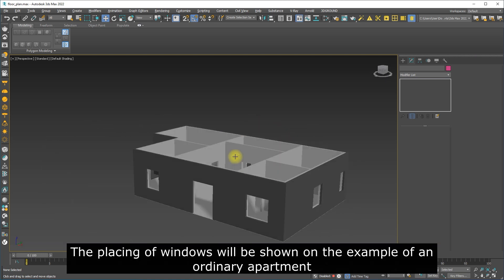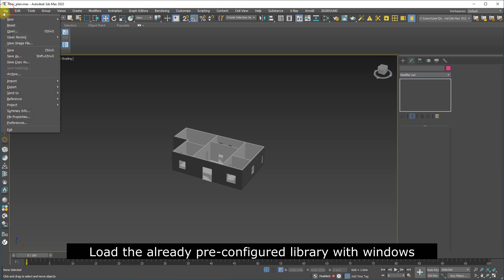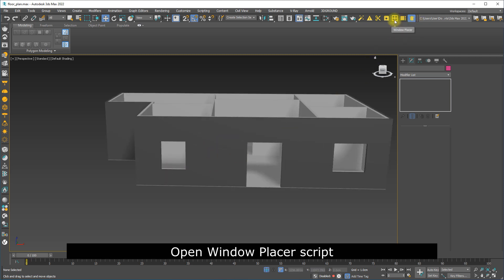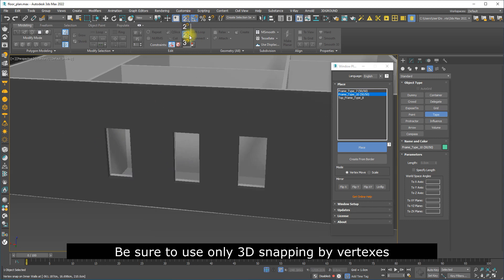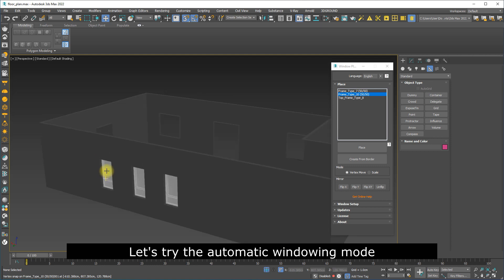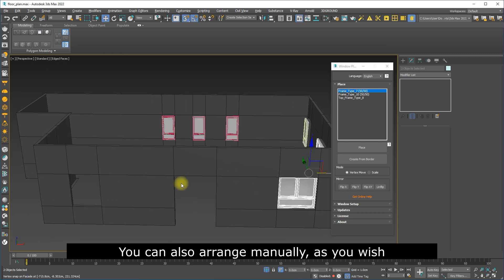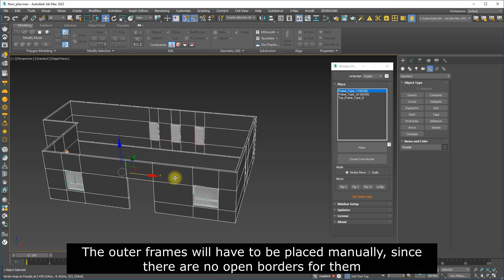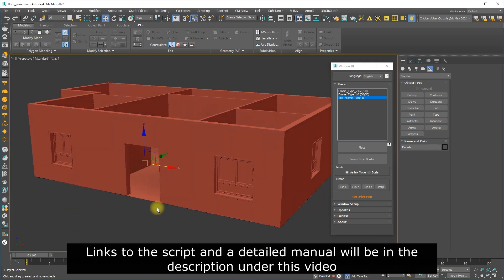Window Placer (3Ds Max Script) - How to place windows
A simple example of how you can quickly arrange windows in a scene, two ways are shown - automatic and manual.

How to customize your windows is shown in another video and there is a detailed description.